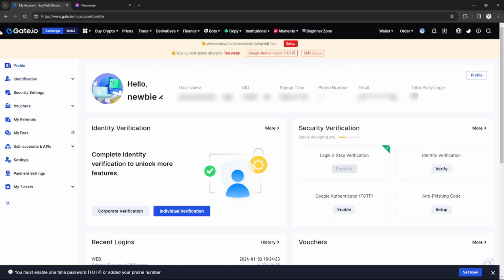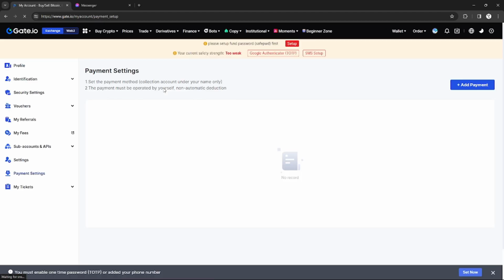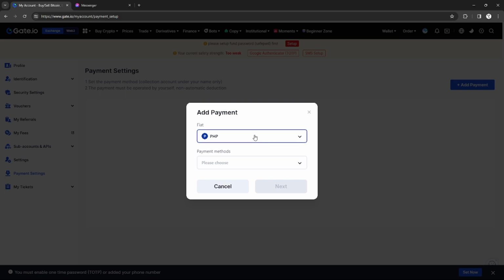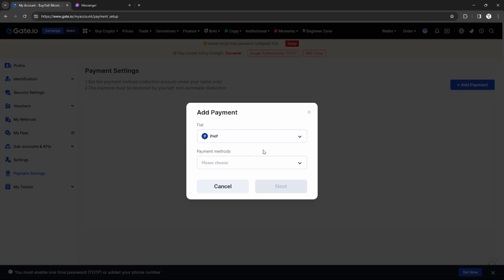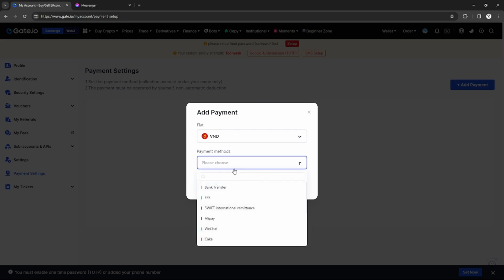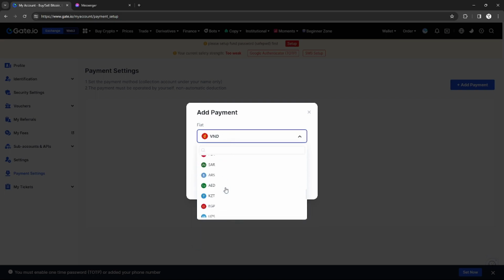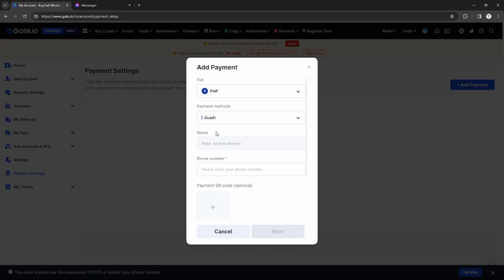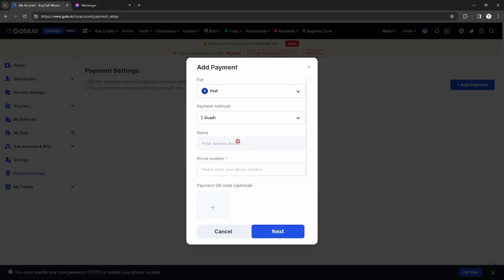How to Add Payment Method on Gate.io (2026)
In this video, we have shown How to Add Payment Method on Gate.io